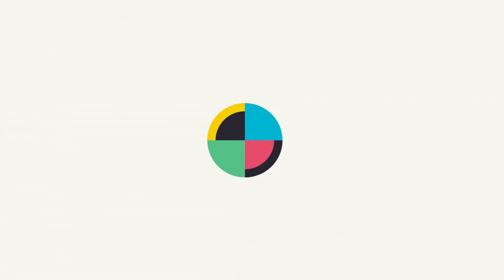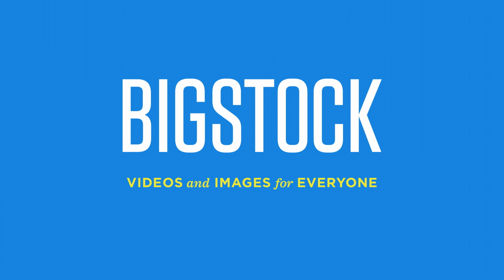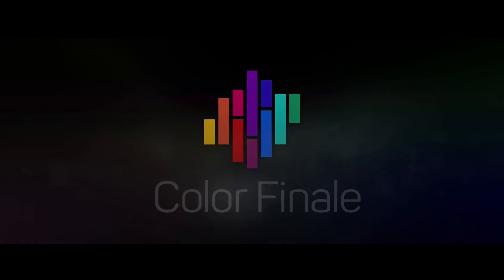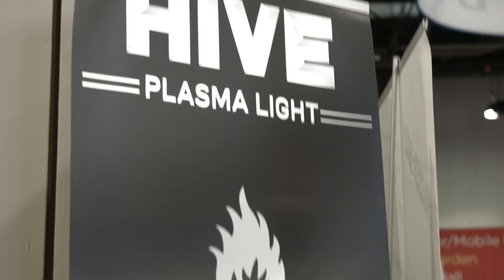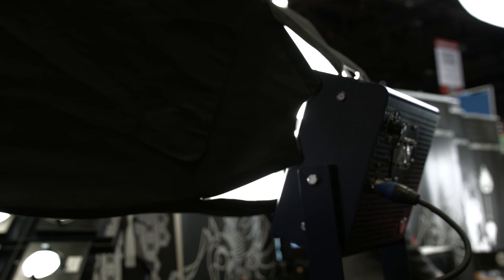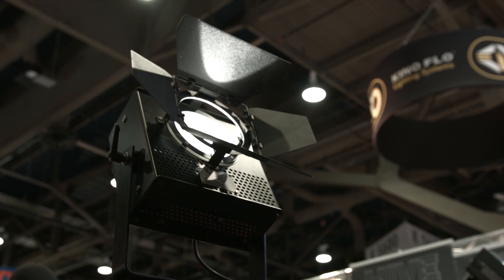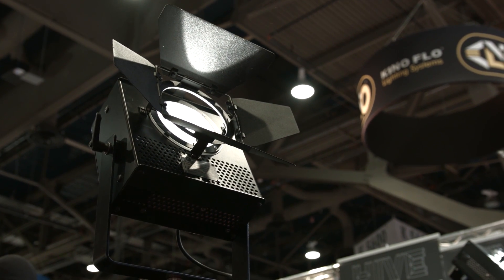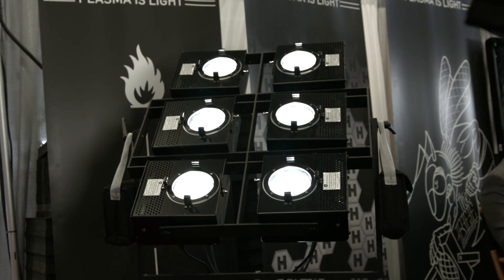Hive Lighting and the Benefits and Applications of Plasma Lighting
Our very own Ryan Koo chats with Jonathan Miller of Hive Lighting at NAB 2015. Find out what plasma lights are and why you might use them.